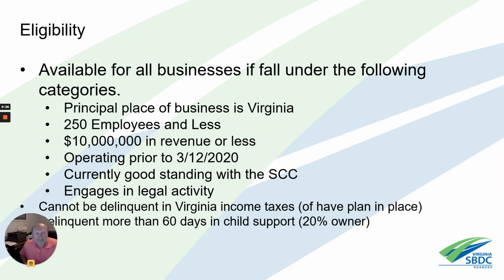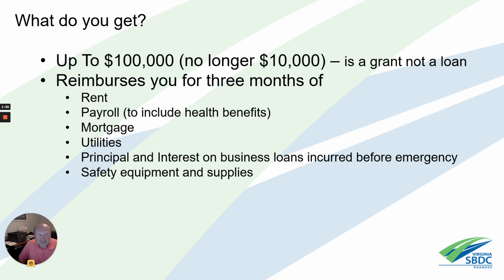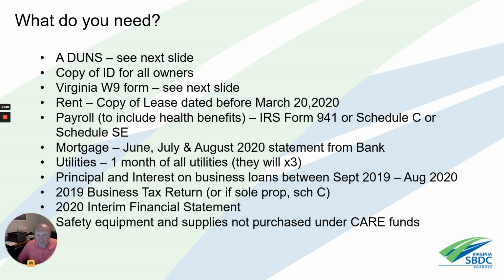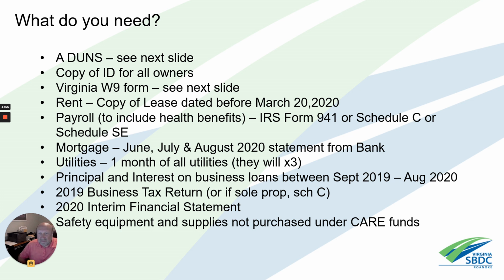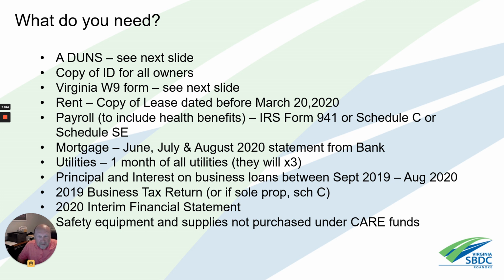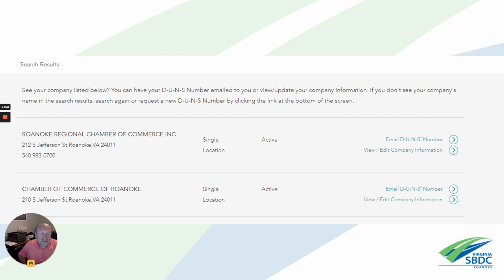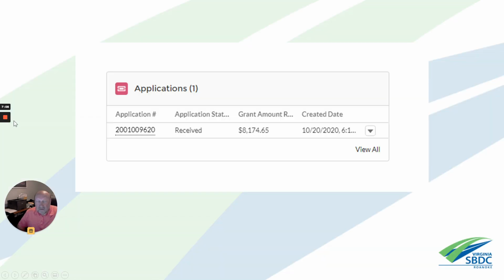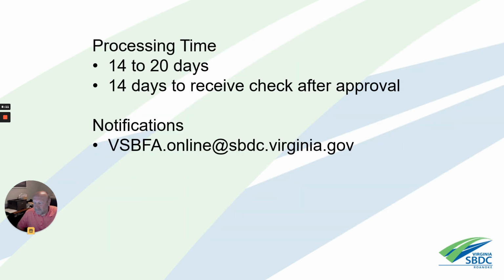Expanded REBUILD! VA Small Business Grant OPEN NOW